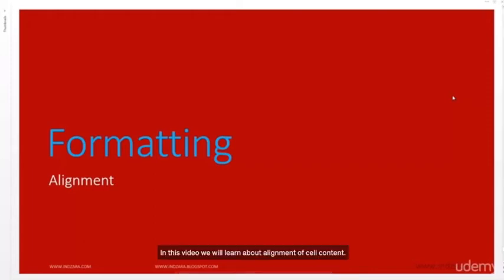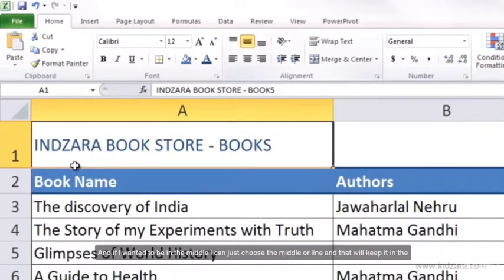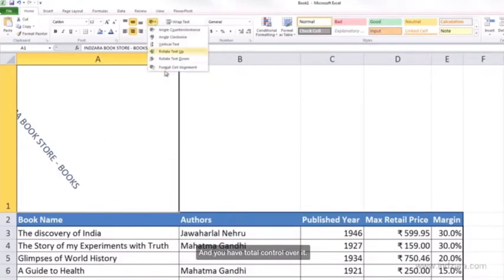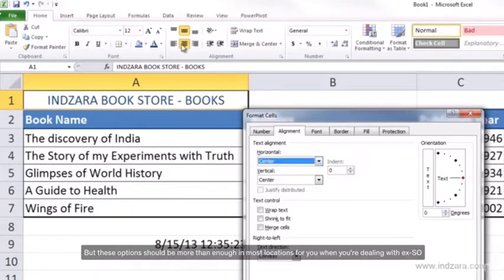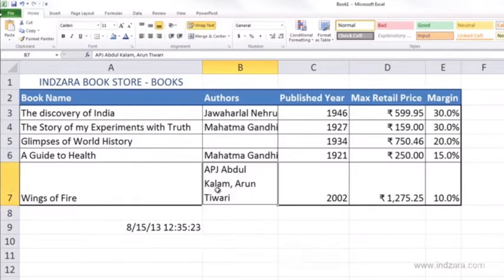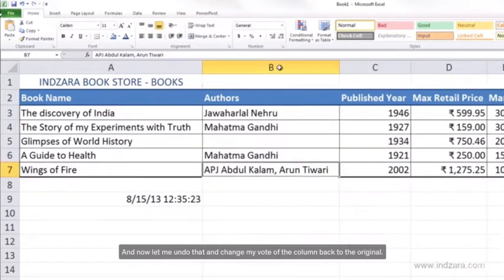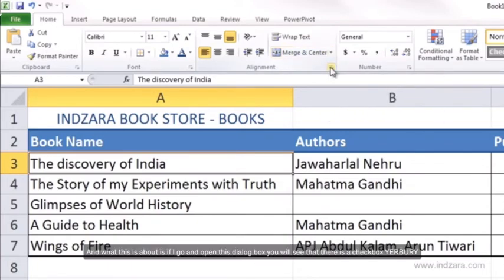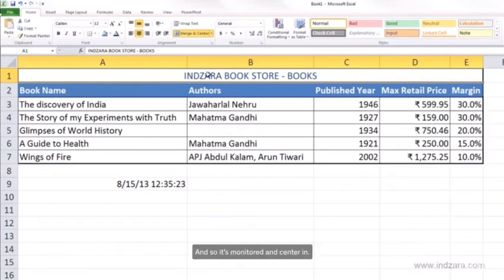EXCEL | 34 Formatting Alignment